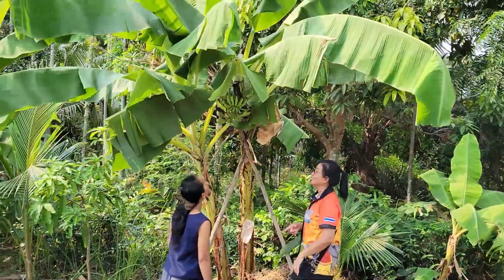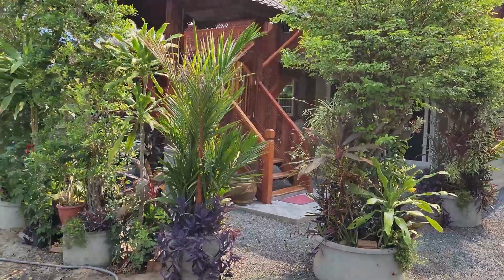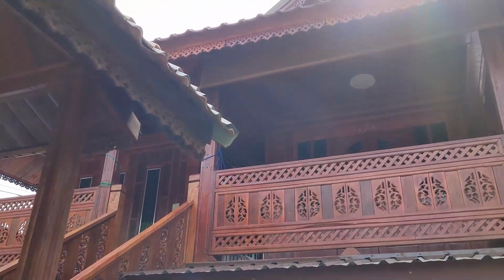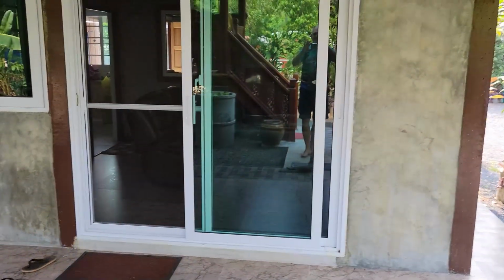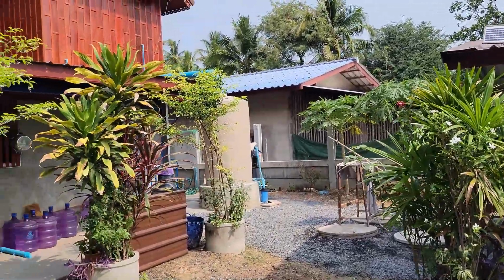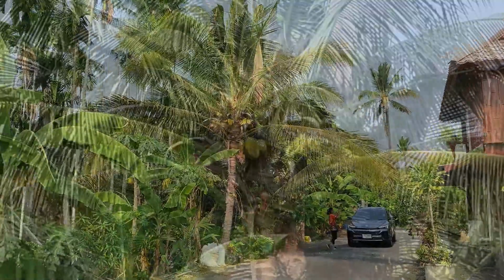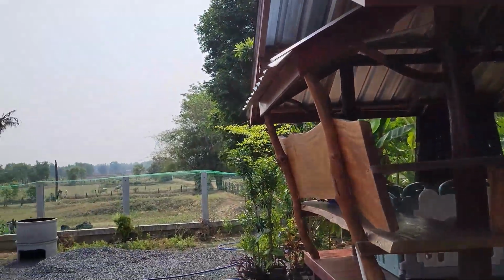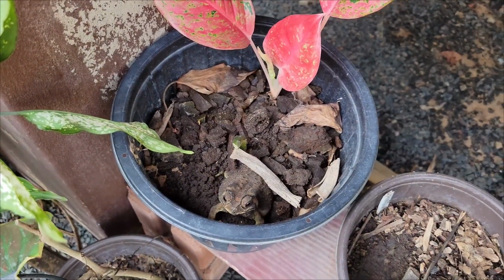บ้านทรงไทยของน้องขวัญคุณแอนดี้ Andy and Kwan's home in Surin Thailand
Andy and Kwan's home in Surin Thailand, I asked Andy if I could do a video of their home to share what a foreigner can do if they move to Thailand. He has built a very comfortable place to live as you'll be able to see in the video. Thank you Andy and Kwan for allowing us to do this. It doesn't cost you anything.

2) This video is not associated with any company or producers mentioned on the video.
3) No intention to infringe on photos or audio used in this video.

📌BE RESPECTFUL, NO NEGATIVE OR POLITICAL VIEWS WILL BE ALLOWED. VIOLATORS WILL BE BLOCKED.